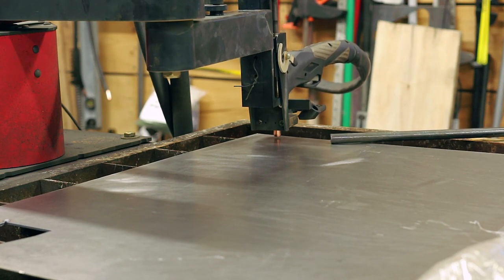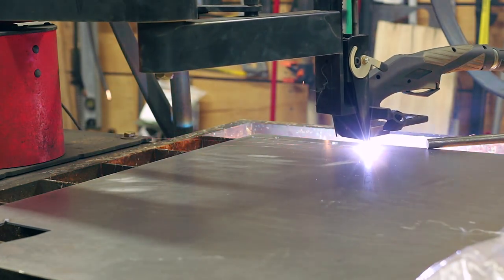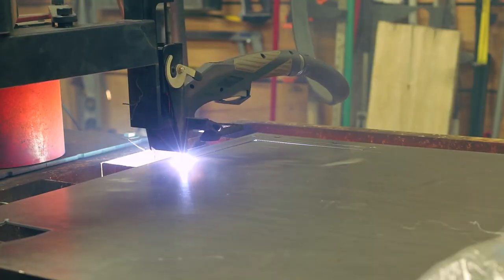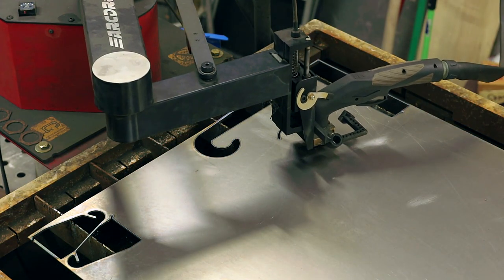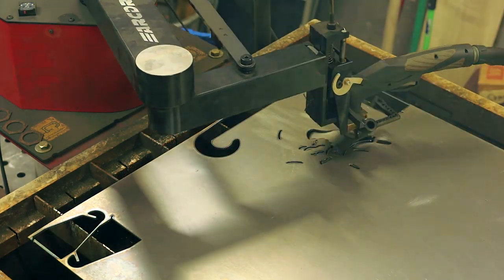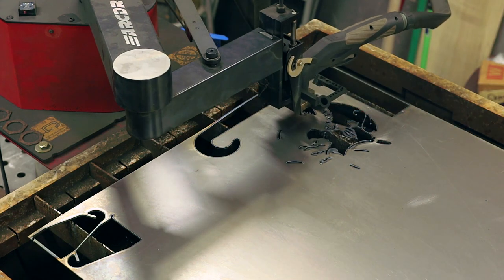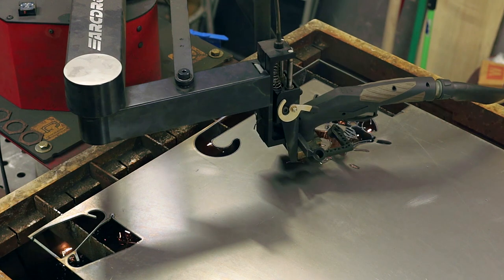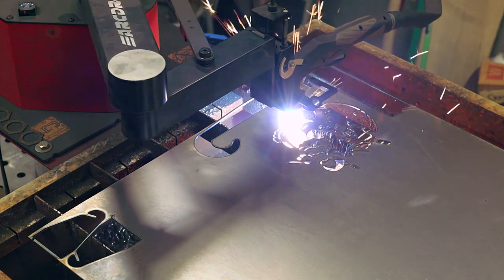ArcDroid: THC in action Hummingbird Feeder/Plant Hanger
The THC comes in handy when your material starts to warp. The new updates are working geat!

14 Ga cold rolled @ 1175mm/min. 45A. 70 PSI. Everlast 82i.
(I know I said around 1000mm/min in the video, that was just for the holes)
THC: Delay 1.7 sec, Smooth 6, Gain 2.75, Vel Comp 3, SP Auto

If you've found this information useful and would like to contribute, now you can